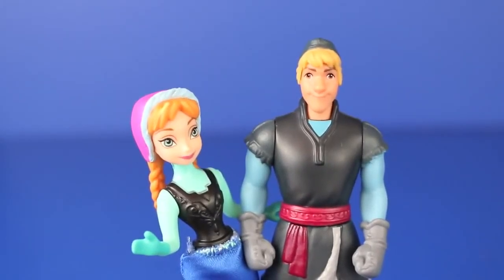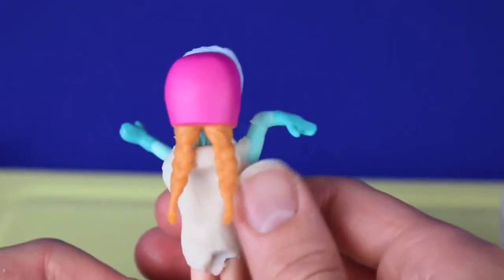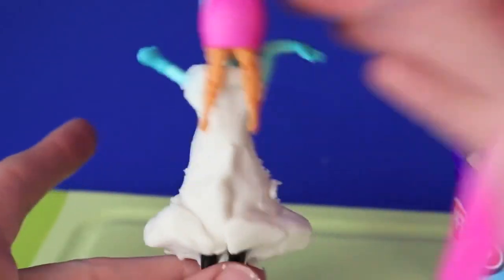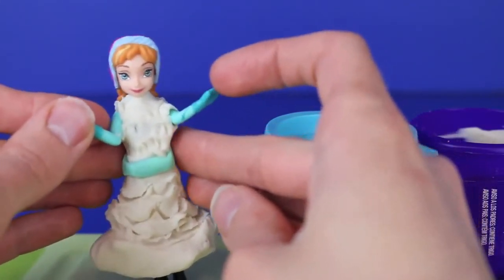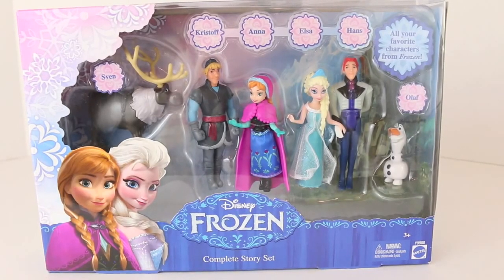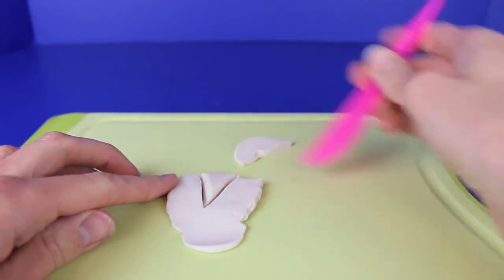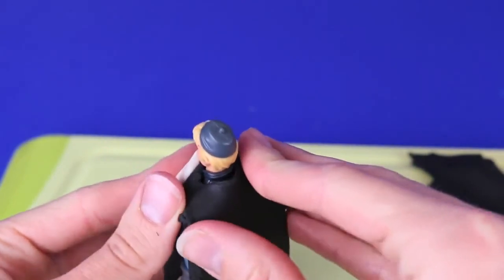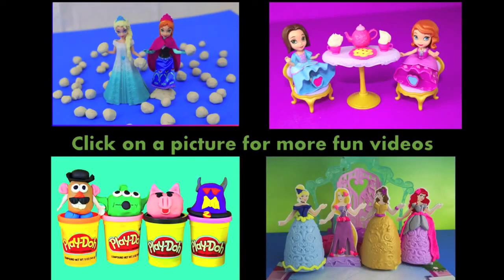Frozen Wedding Anna and Kristoff Disney Frozen Play Doh Princess Anna Wedding Gown Play Dough Dress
Peppa Pig Story of The Three Little Pigs Play Doh Set with Peppas Cousin Play Dough DisneyCarToys

Doh Dough Ice Cream Set Play Dough Ice Cream Shop, Ice Cream Swirl Like Play Doh

Play Doh Lion King Simba and Nala Play Doh Stamps Disney Play Dough Jungle Animals Lions

Play Doh Dentist Doctor Drill N Fill DisneyCarToys Doctor Cars 2 Mater Play Doh Teeth and Drill